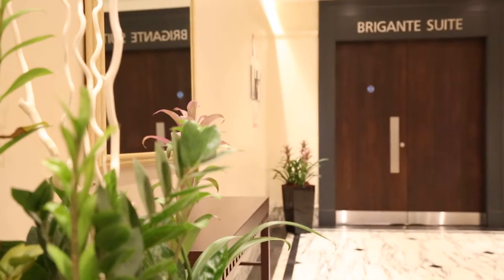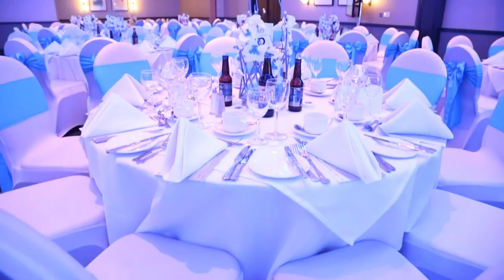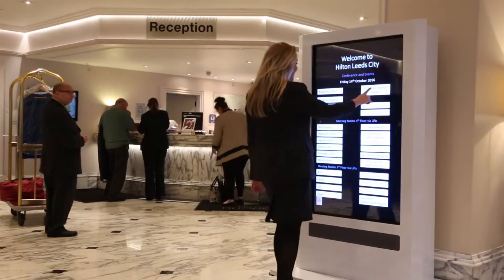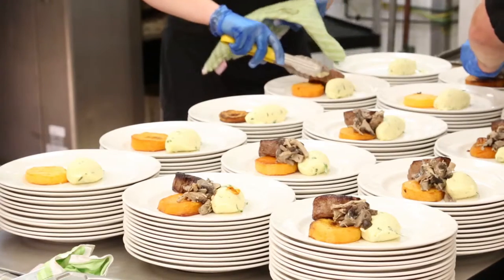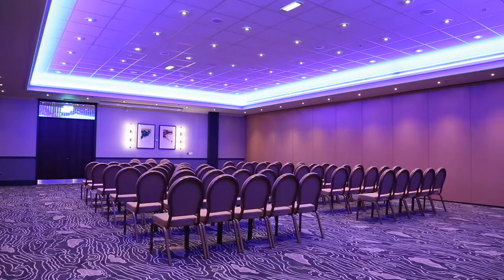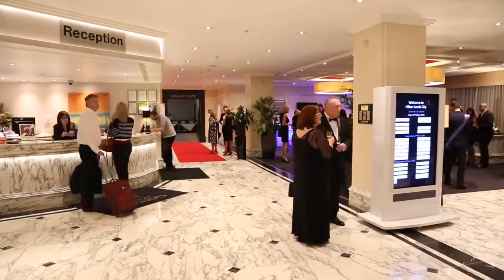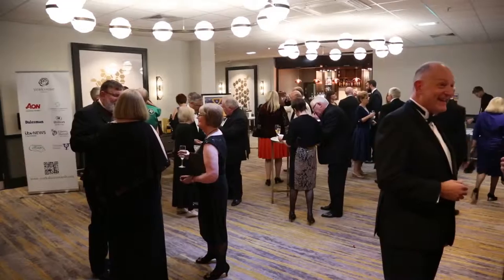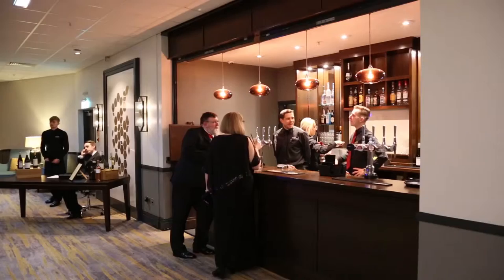Hilton Hotels Leeds City: Brigante Suite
Hilton Hotel Leeds City asked us to create a promotional video that they could use online and in meetings showcasing their newly refurbished Brigante room for hire at events. They were incredibly pleased with the finished result!